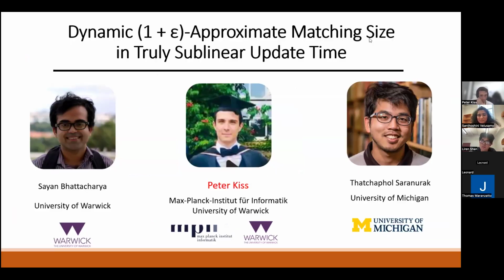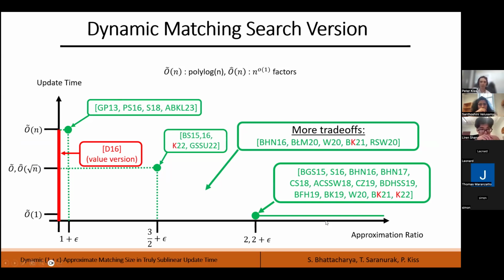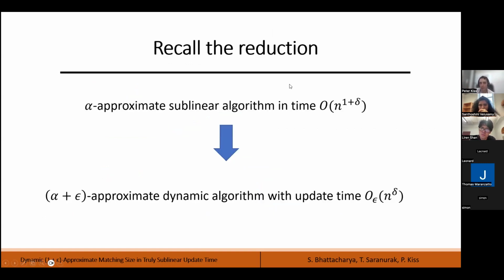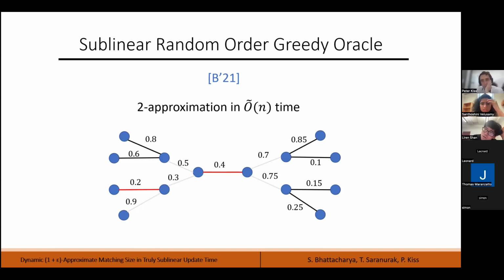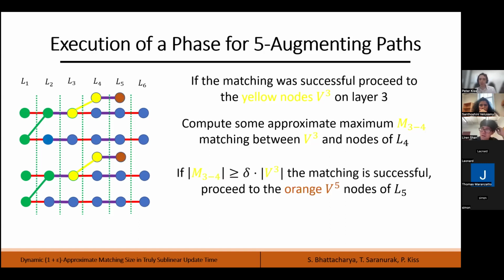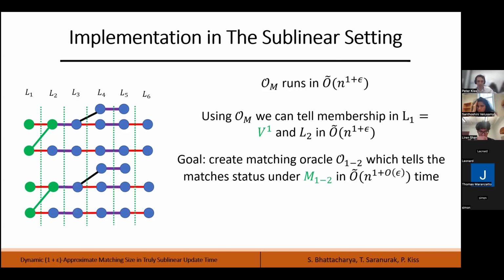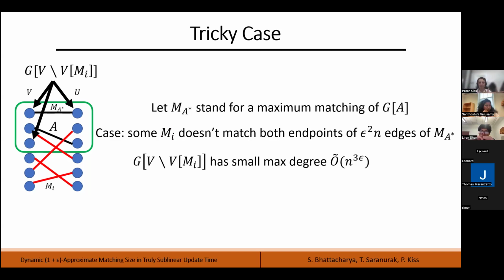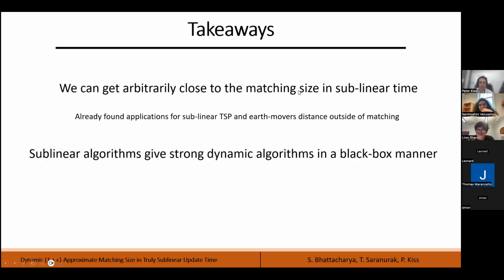Peter Kiss, University of Warwick (May 3, 2024)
Title: Dynamic $(1+\epsilon)$-Approximate Matching Size in Truly Sublinear Update Time

Bio: Peter Kiss is a final year Phd student at the University of Warwick, supervised by Sayan Bhattacharya. His primary research focus is the dynamic model and its connections to other computational models such as sub-linear and semi-streaming. Most of the research he has conducted as a Phd student concerned the approximate maximum matching problem and its generalizations. His research has garnered several best paper awards at top theory conferences such as ESA, SODA, ITCS, and ICALP.